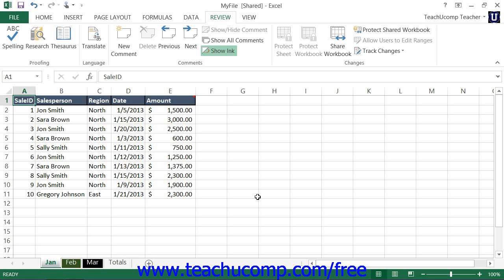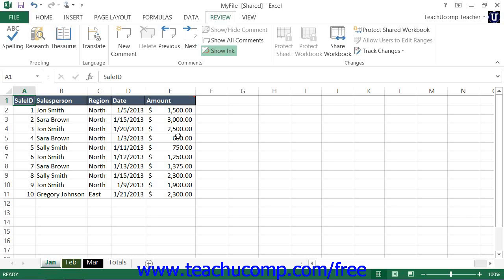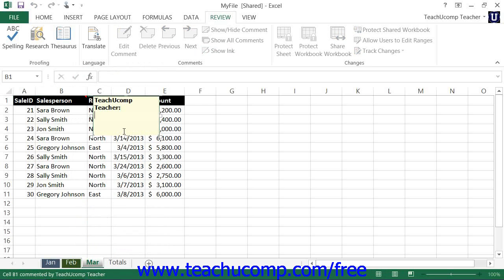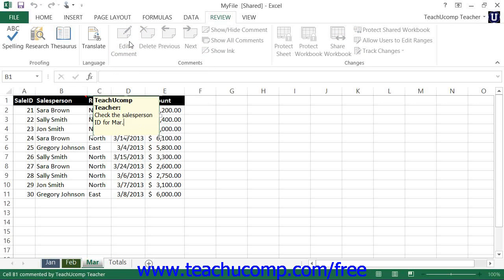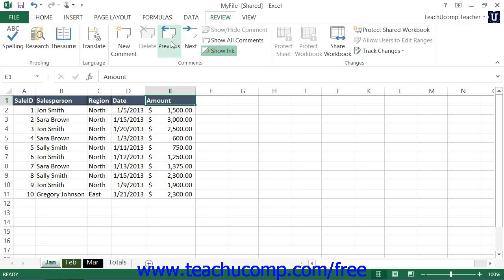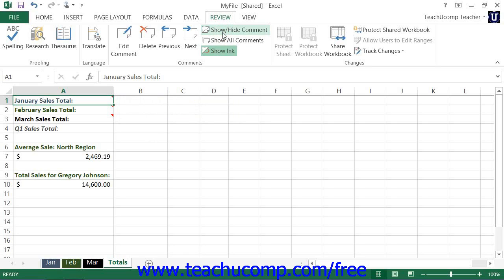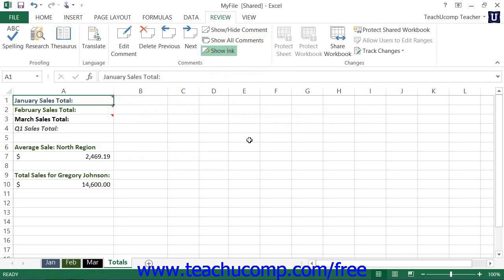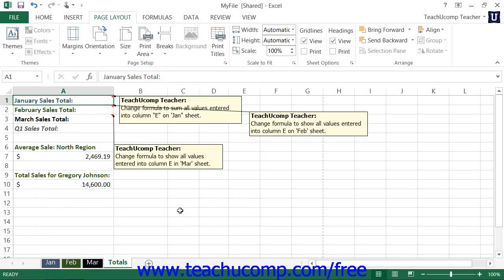Excel 2013 Tutorial Using Comments Microsoft Training Lesson 16.4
Learn how to use comments in Microsoft Excel A clip from Mastering Excel Made Easy v. 2013. - the most comprehensive Excel tutorial available. Visit us today!